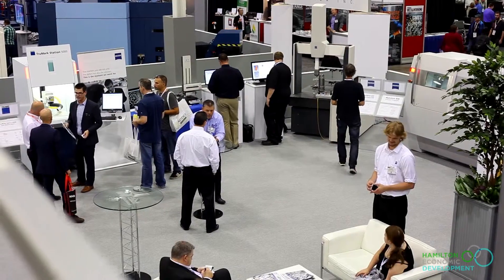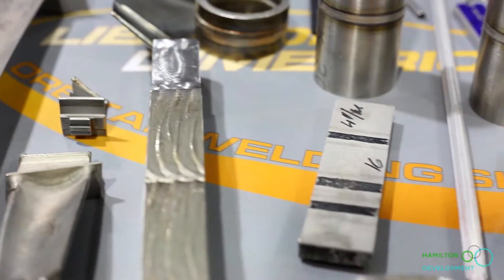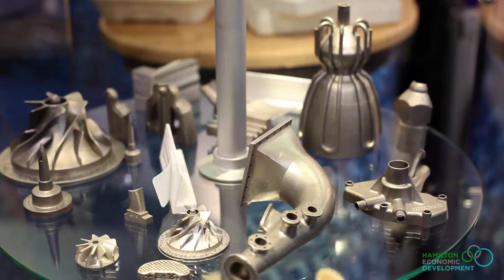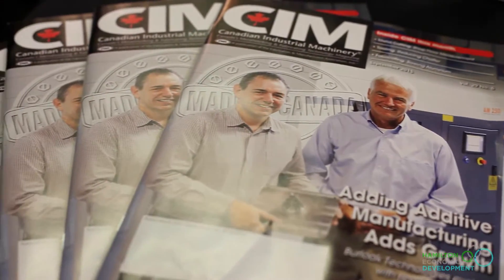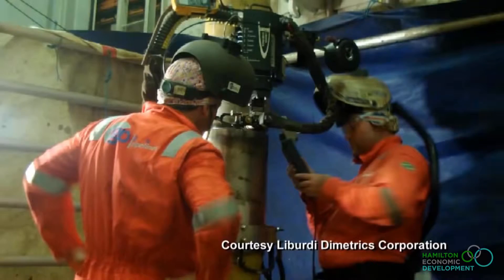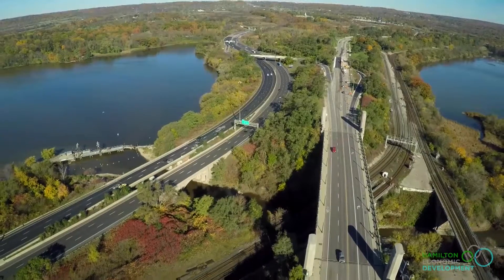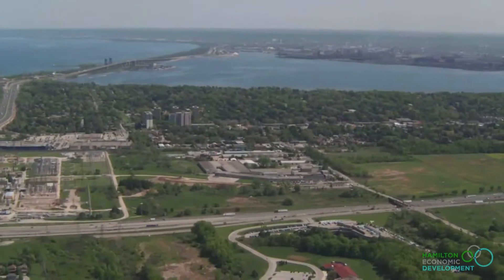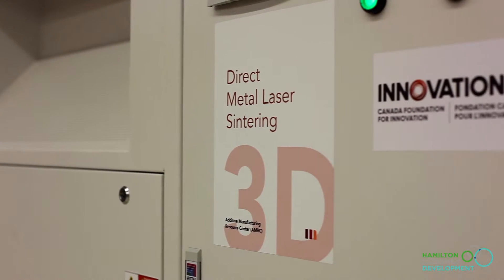Canadian Manufacturing Technology Show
The Canadian Manufacturing Technology Show (CMTS) is Canada’s largest manufacturing show. More than 8,000 manufacturing professionals attend CMTS to discover the latest advancements in machine tool, tooling, metal forming and fabricating, advanced manufacturing including 3D printing/additive manufacturing, automation, design engineering and plant management segments from over 700 potential suppliers.